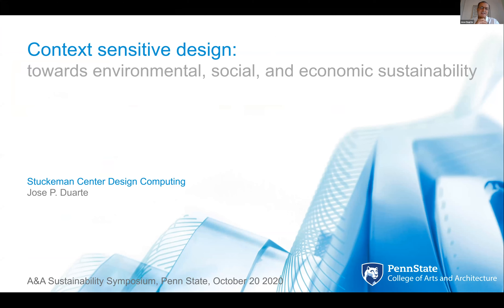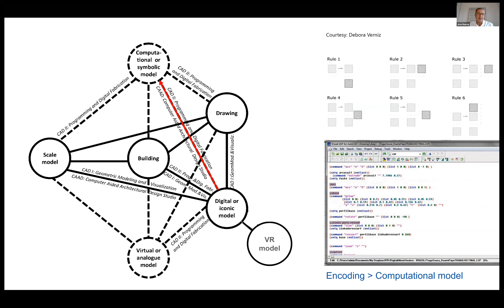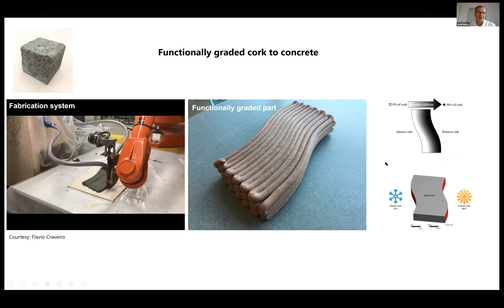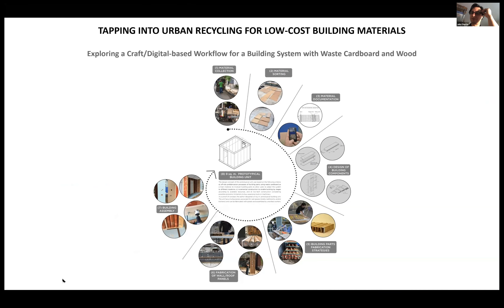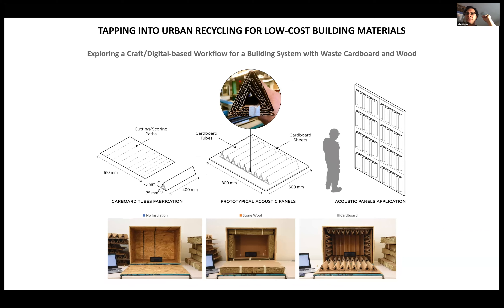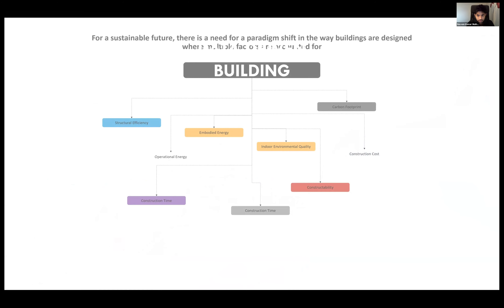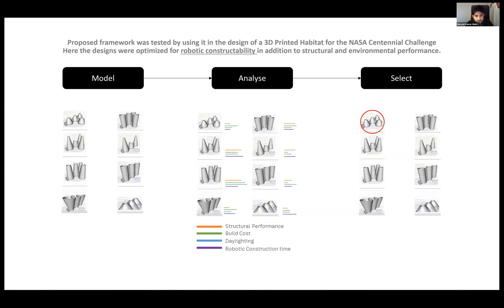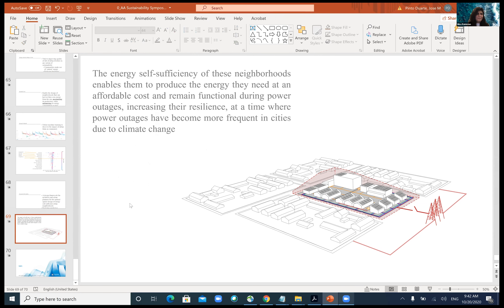Sustainability Symposium Convergence: Sustainability + Computing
Held in Fall 2020, the Sustainability Symposium: Convergence highlighted sustainability research within Penn State's College of Arts and Architecture to foster collaboration with the Penn State Sustainability research community and beyond.

Presentation Speakers:
Jose Duarte, Ph.D., Director, Stuckeman Center for Design Computing, Professor of Architecture and Landscape Architecture
With Architecture graduate students Mina Rahimian, Naveen Muthumanickam, Julio Diarte, and Elena Vazquez.
The Stuckeman Center for Design Computing (SCDC) aims to advanced design research and learning in computational design through high-impact research and publications spanning the design fields. This panel discussion examines sustainability in exploring computation as a subject of creative and scholarly inquiry in design across scales and modes of engagement.